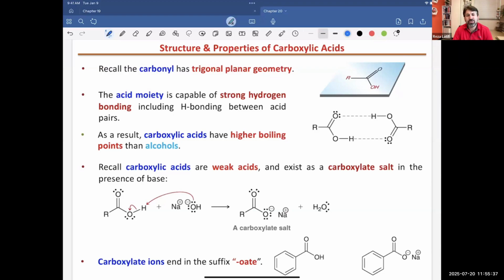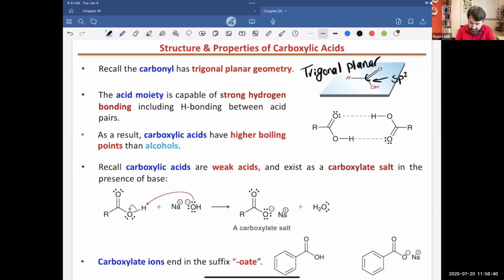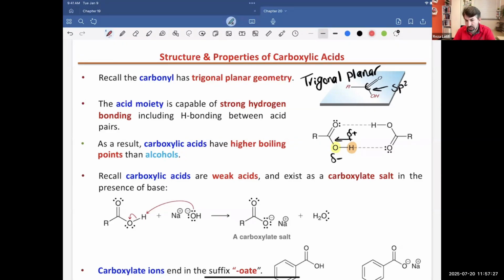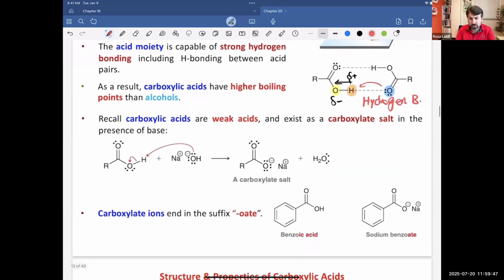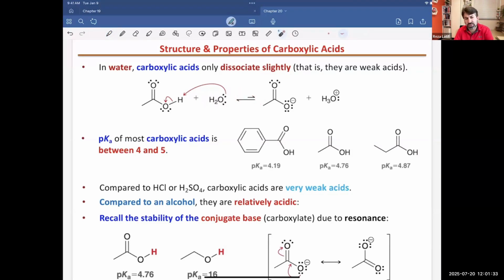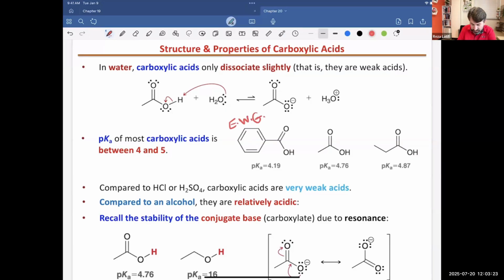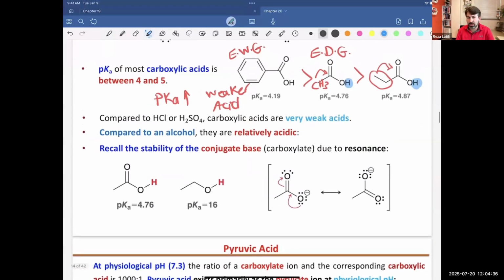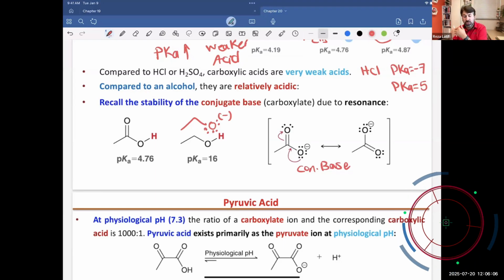CHEM 3153_Ch 20_4th Lecture